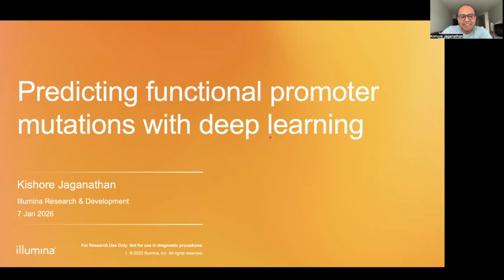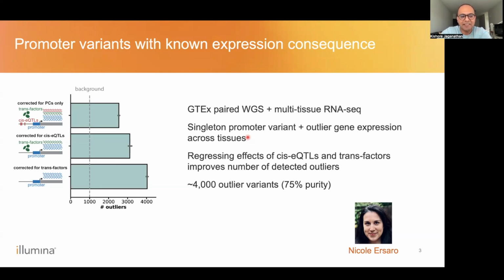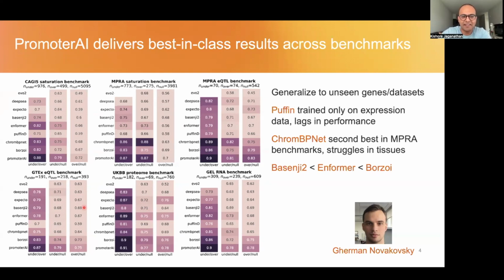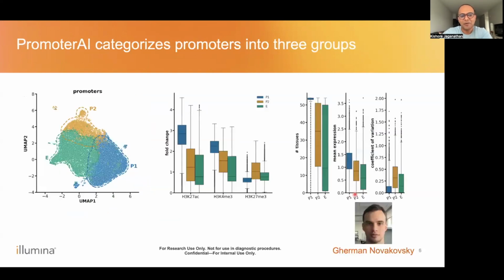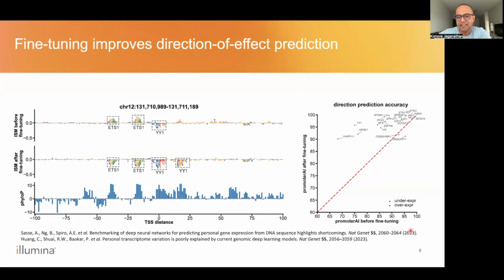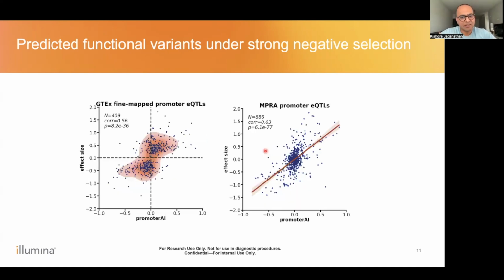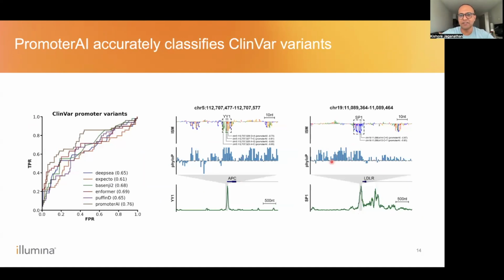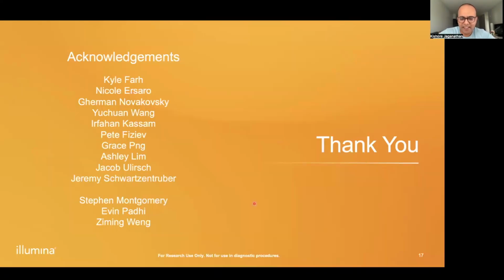Kipoi Seminar - Kishore Jaganathan, Illumina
Title: Predicting expression-altering promoter mutations with deep learning

Abstract:
Only a minority of patients with rare genetic diseases are currently diagnosed by exome sequencing, suggesting that additional unrecognized pathogenic variants may reside in non-coding sequence. Here, we describe PromoterAI, a deep neural network that accurately identifies non-coding promoter variants which dysregulate gene expression. We show that promoter variants with predicted expression-altering consequences produce outlier expression at both RNA and protein levels in thousands of individuals, and that these variants experience strong negative selection in human populations. We observe that clinically relevant genes in rare disease patients are enriched for such variants and validate their functional impact through reporter assays. Our estimates suggest that promoter variation accounts for 6% of the genetic burden associated with rare diseases.